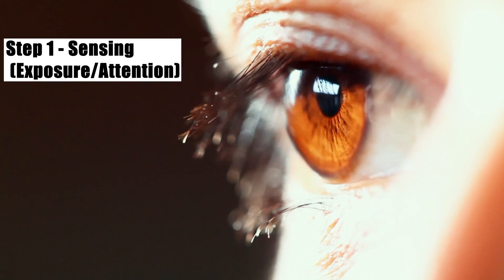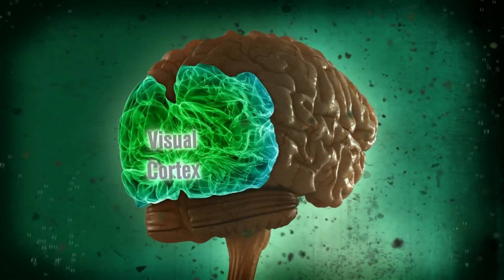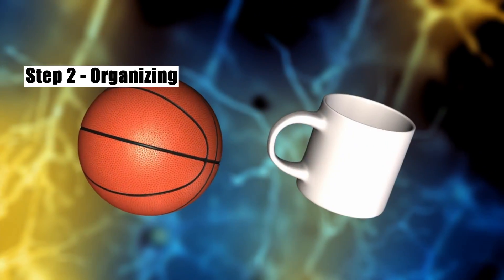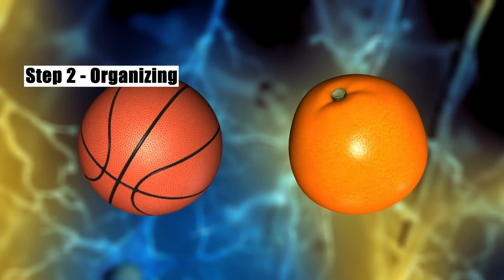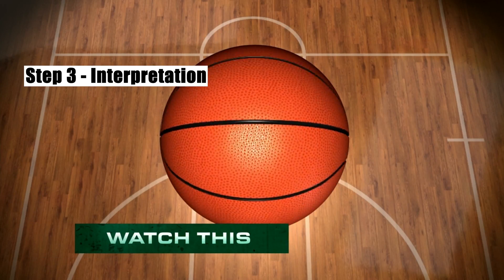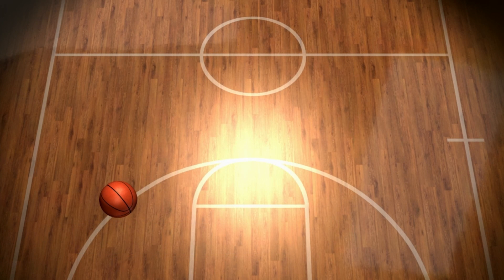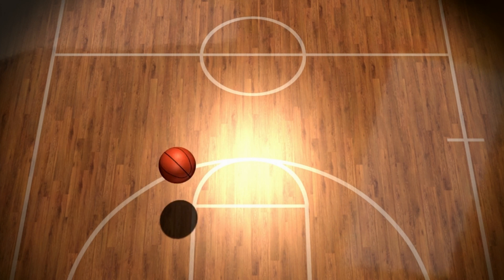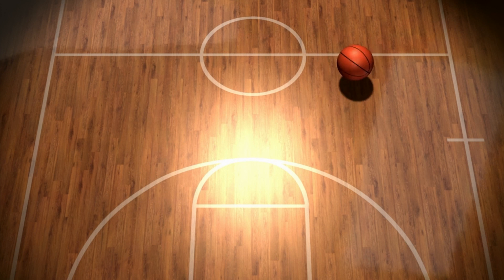Brain Games - Perception - Basketball Example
See how our existing mental model impacts our perceptions. Perception as we discussed is an interpretation of reality. And how we interpret information is dependent upon our past experiences and knowledge which is stored as mental models in our mind.